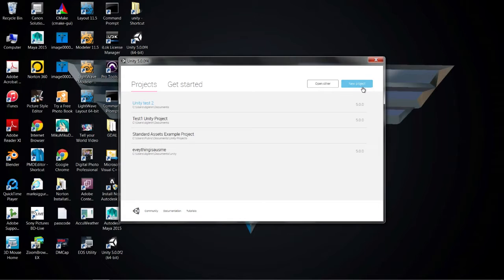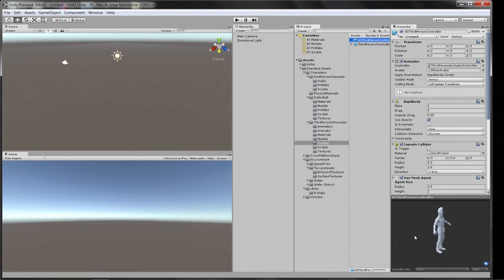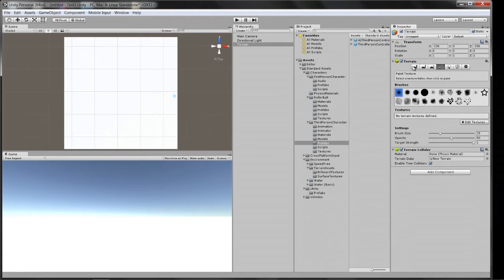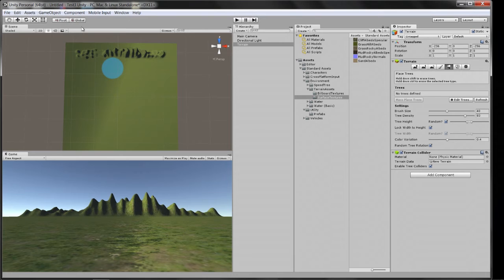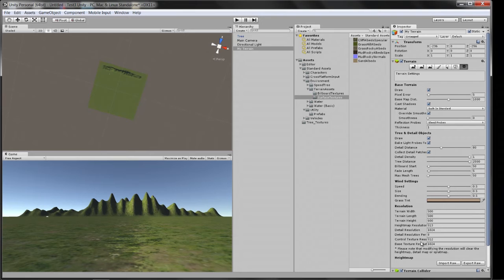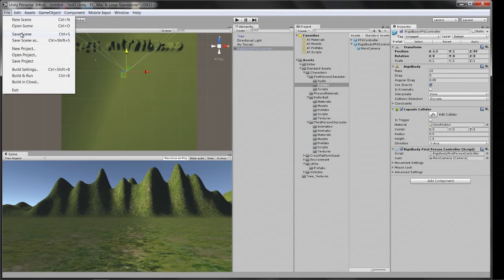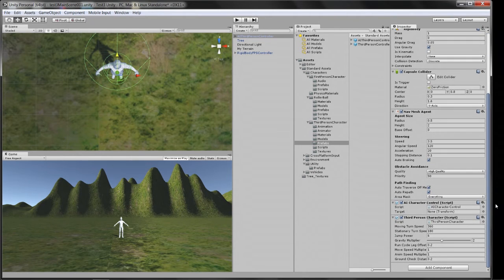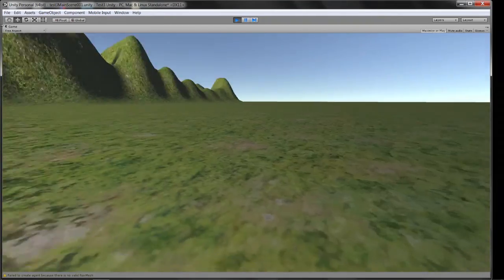Making a Simple Game Project in Unity 5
Now that personal use version includes all the functionality of Unity 5, there is no more excuse not to learn how to make a game using Unity 5. This is a very simple example of how to set up a simple environment where you don't even have to deal with the scripting language - just build a terrain and plop things down on it!

FYI This was done using my first gen i7 laptop running under Windows 7. Not the latest and greatest systems on earth but as you see, it's works very well. Unity 5 now has a 64 bit GUI and that makes a world of difference in developing a game.